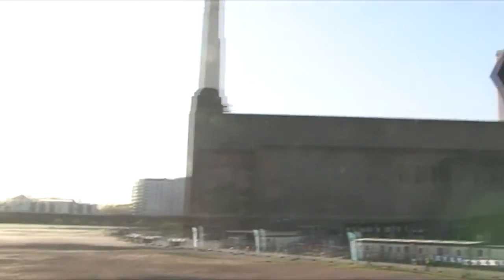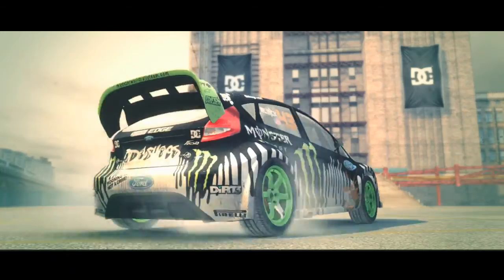DiRT 3 Battersea Explosion (Part 1: An Interview with Gehan Pathiraja)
Part 1 of our 'Battersea EXPLOSION' Preview of DiRT 3 - Part 2 now available on the website...